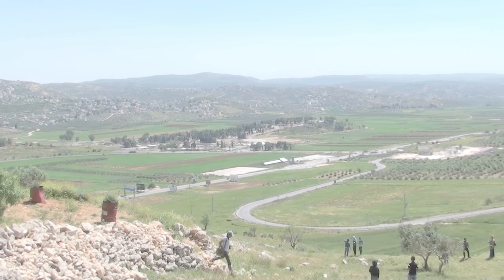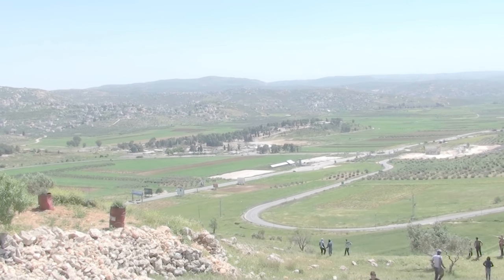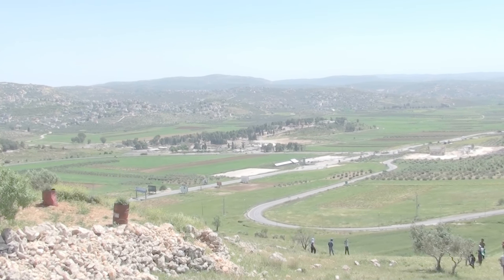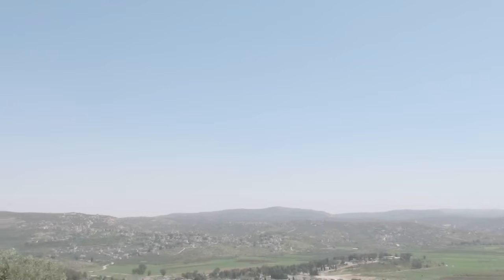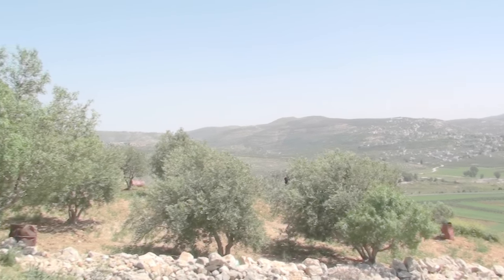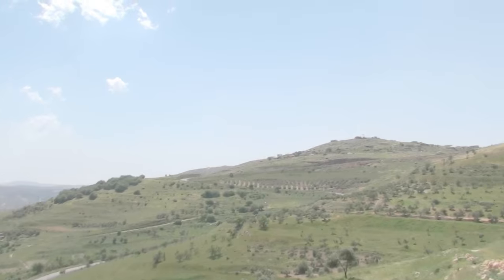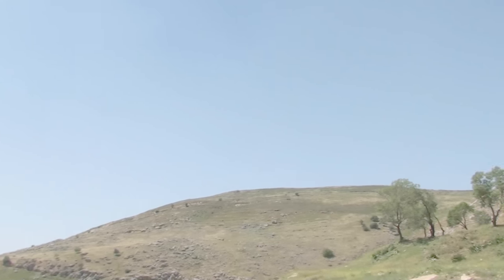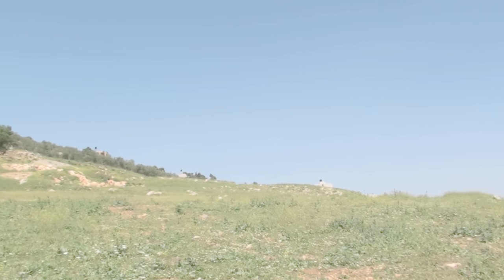Kufr Kallil action 2018-04-06 5/5 مواجهات كفر قليل